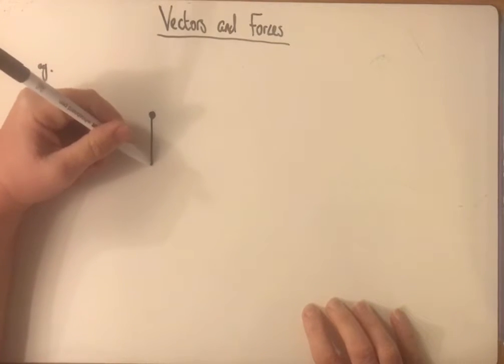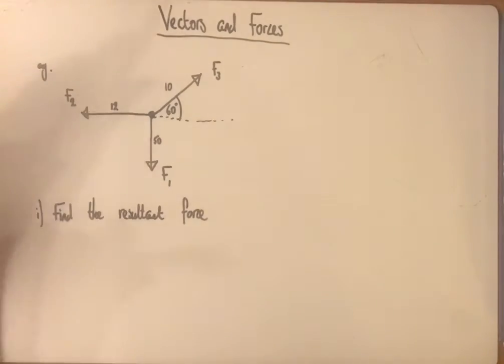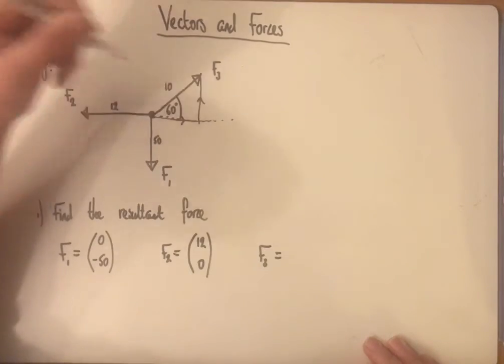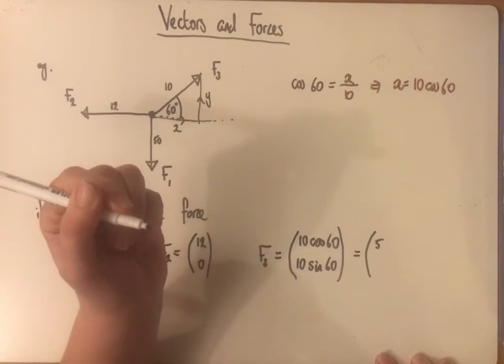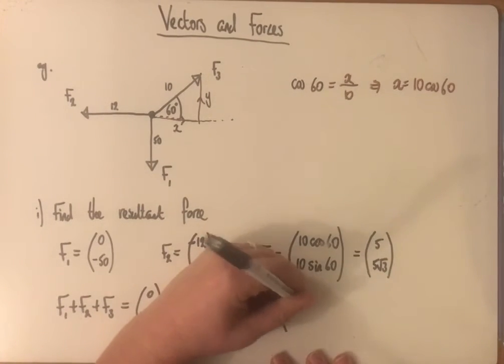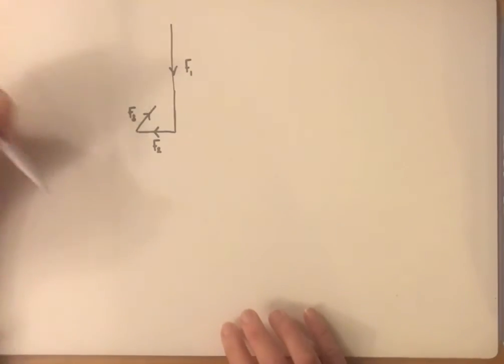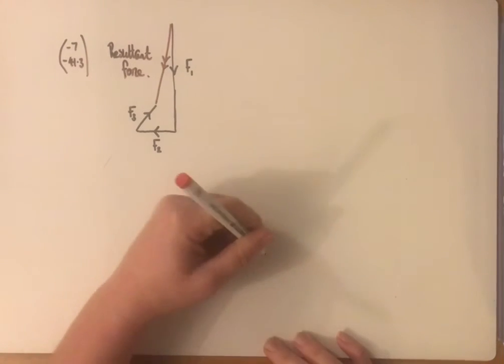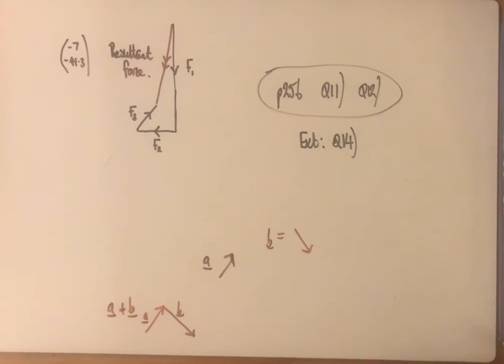Vectors and Resultant Forces